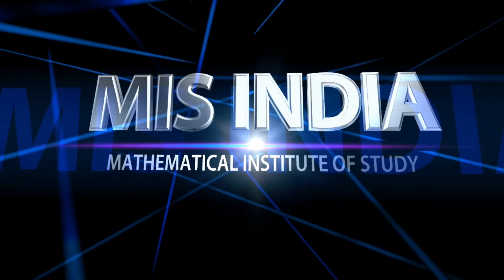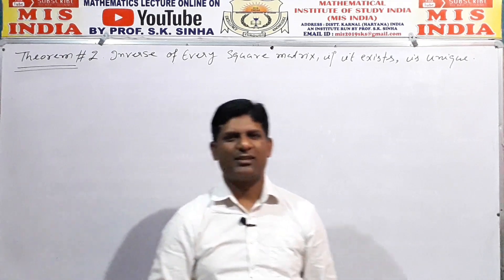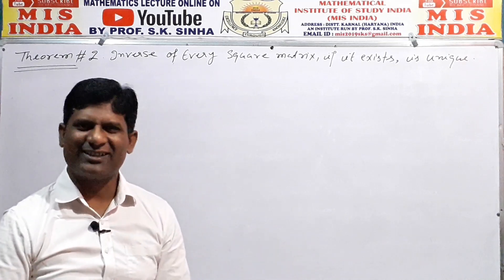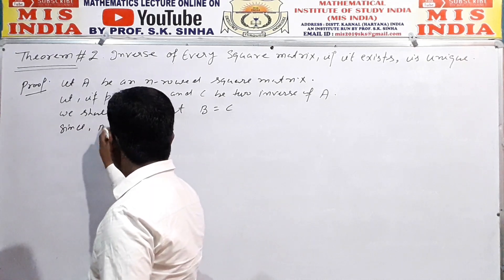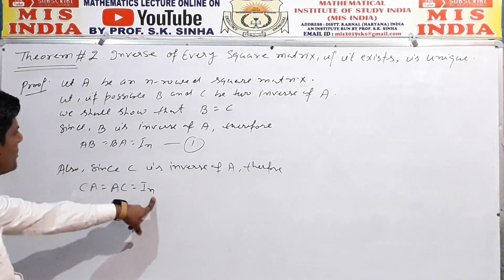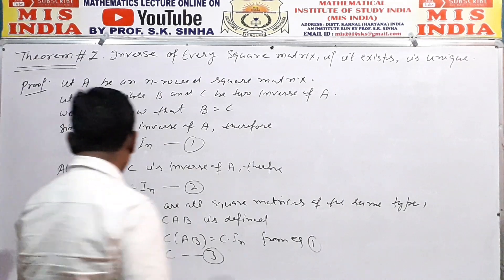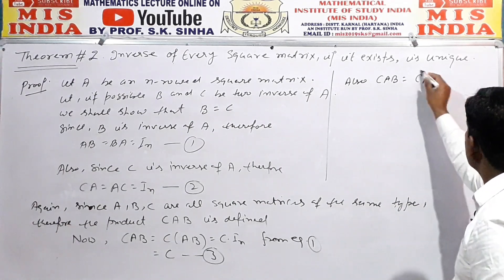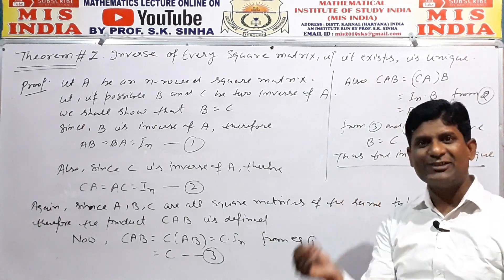Inverse of Matrices - Theorem#2 | Inverse of Every Square Matrix if it exists is Unique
Dear students in this Video Lecture Today, We will Start Most Important Theorem Inverse of Every Square Matrix, if it exists, is Unique ... (in Hindi and English Language). This Theorem is related to the Chapter "Matrices". This is most most important Theorem for you for the Students of 11th/ 12th/ BBA/ BCA/ BE/ BTech/ BA/ BSc/ MSc/ MCA/ MTech/ GATE/ CSIR NET and other competitive examination also.

( INVERSE OF A SQUARE MATRIX )
That is, multiplying a matrix by its inverse produces an identity matrix. Not all square matrices have an inverse matrix. If the determinant of the matrix is zero, then it will not have an inverse, and the matrix is said to be singular. Only non-singular matrices have inverses.
For Complete and in Detail learning Please Watch my Video Lecture from Starting to End...

About : Mis India is a YouTube Channel, where you will find the Mathematical videos Lectures from Different Different Field of Mathematics in Hindi/ English Language , New Video is Posted Everyday :)

NOTE: This course video is for those students who are not regular in the class due to their own reasons. This video is related to (MATHEMATICS-I, MATHEMATICS-II MATHEMATICS-III BE/B.TECH.), BA./ B.SC. B.COM, BBA, BCA, MCA, M.Tech, M.SC. MATHEMATICS, IIT JEE, CSIR-NET, GATE etc. for Haryana’s university K.U.K. M.D.U. C.D.L.U. G.J.U. DCRUST and others Technical and Non-Technical University of India.

Thanks
Mathematical Institute of Study India
MIS INDIA